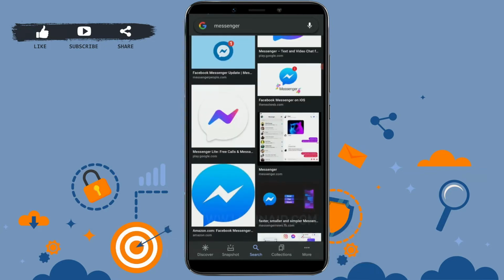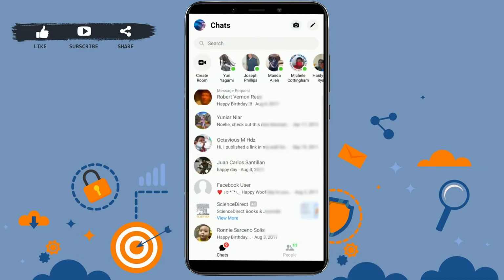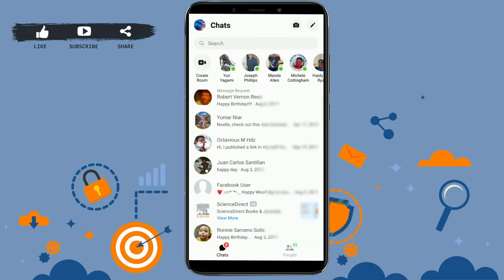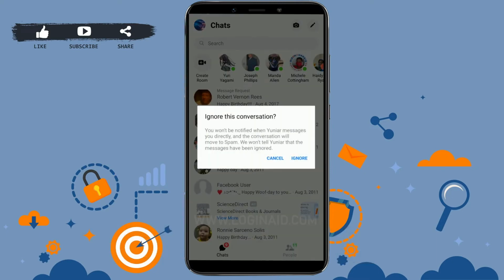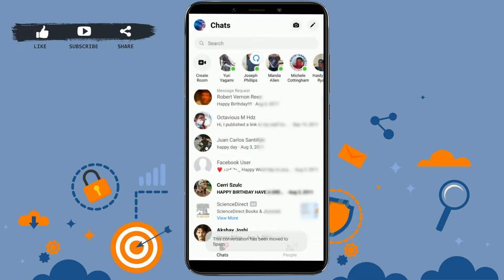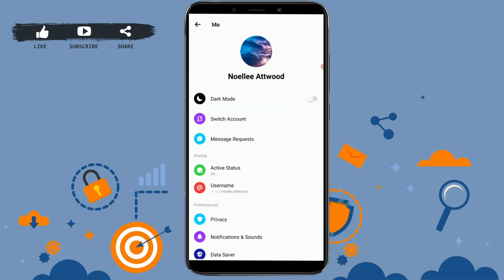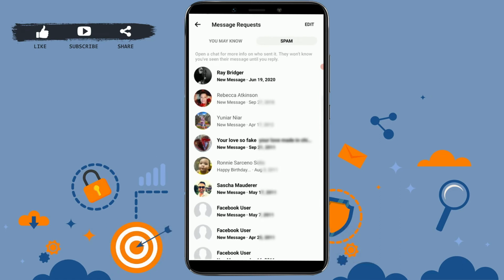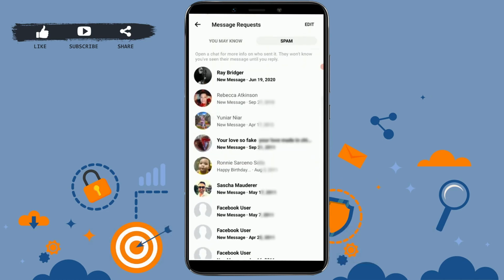How To Ignore Messages On Facebook Messenger 2021 | Stop Facebook Messages Without Blocking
When you 'Ignore Message' of someone on Facebook (or Messenger), the conversation with the person is moved to spam and you will not receive messages from that person anymore in your inbox. Also, you can read their sent messages in the spam without them knowing it because Facebook won't notify them about it; even about the delivery of their messages to you.

Watch this video guide for the process to 'Ignore Message' of the person you want on Facebook. It's an easy and quick process on Facebook Messenger. Simply, tap continuously on the chat message of the person and select the 'Ignore Message' option. Or, open the chat message of the person in the messenger app or the browser and select the 'Ignore Message' option from and by clicking on the upside down exclamation menu at the top right.